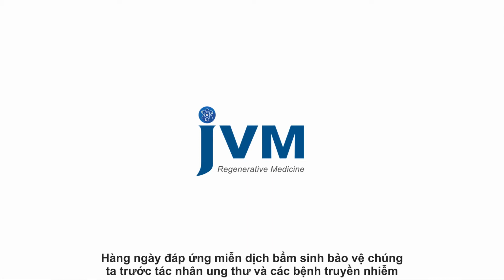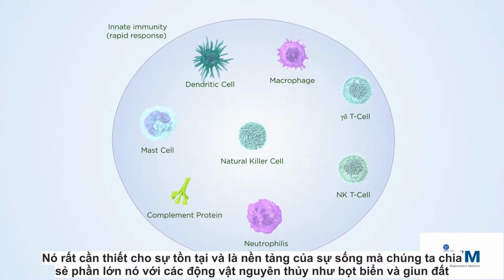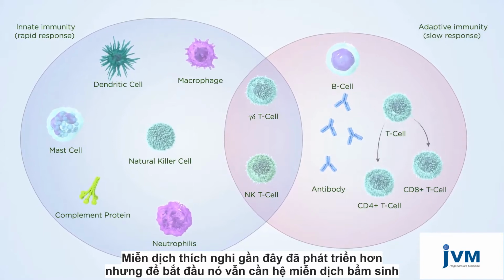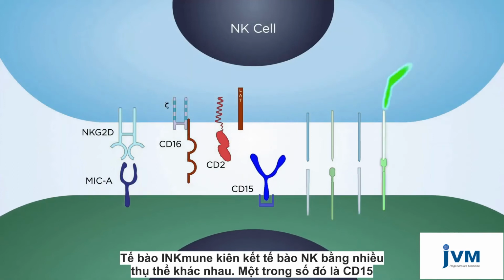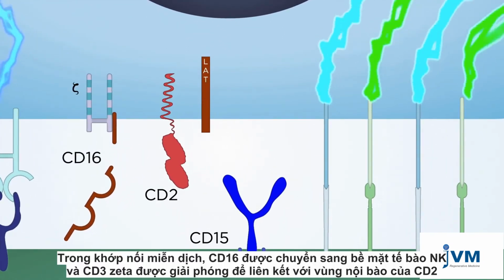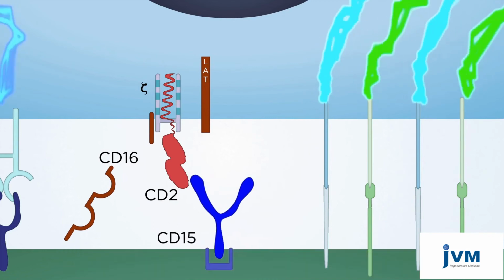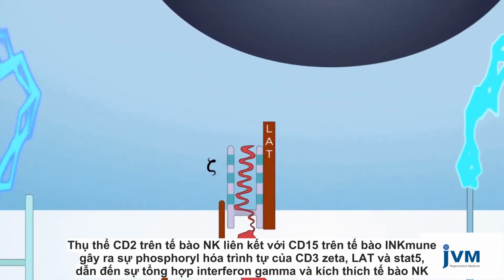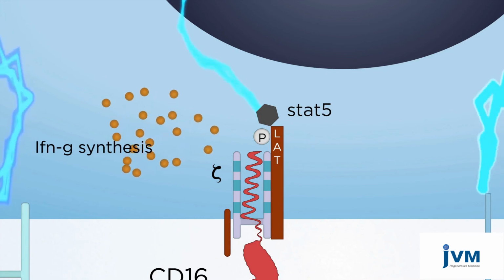Giới thiệu liệu pháp miễn dịch